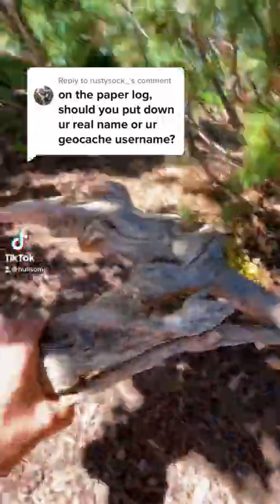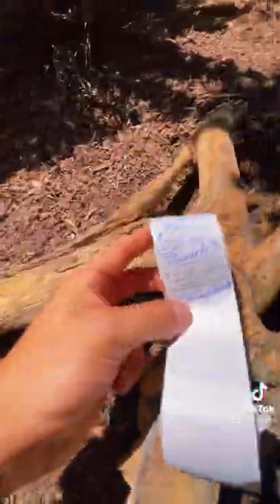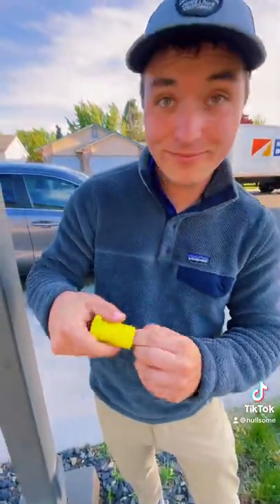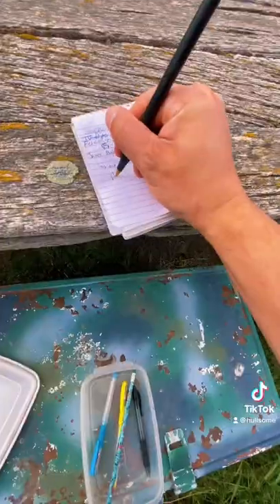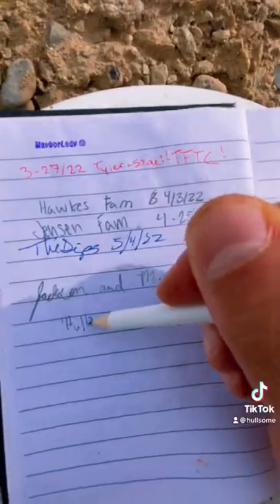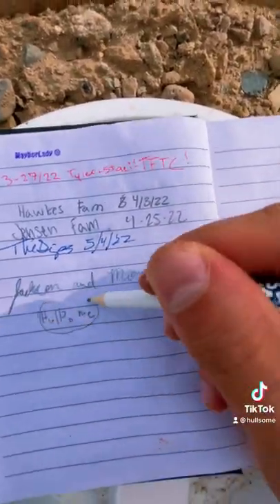What Do You Sign On A Cache’s Logbook? Trust Me On This, I Already Made This Mistake For 30+ Caches!